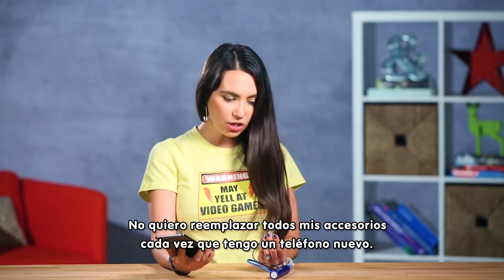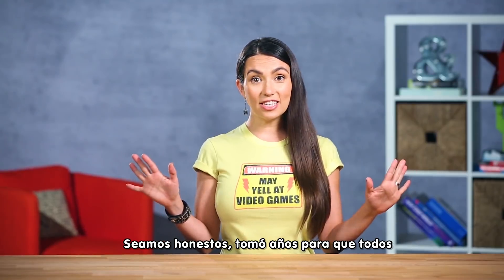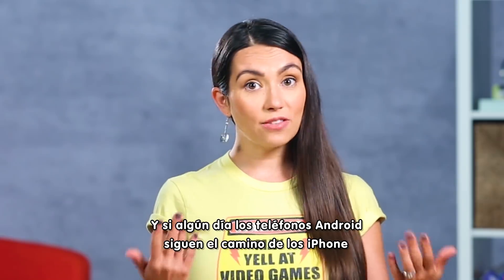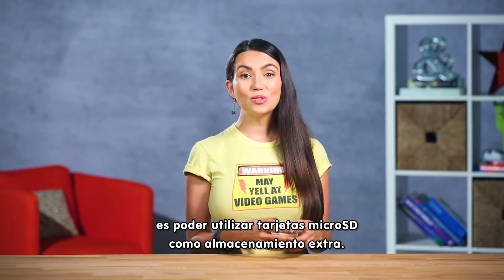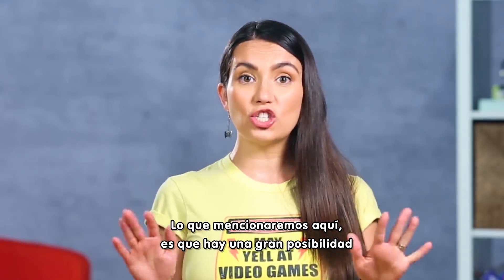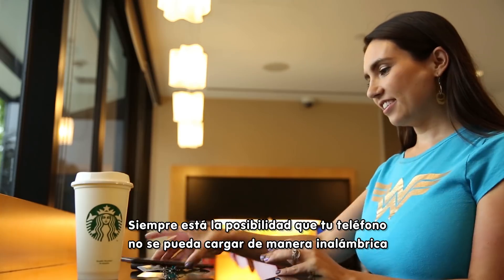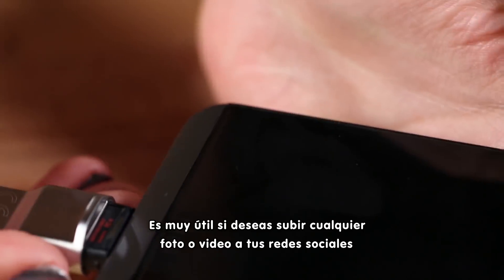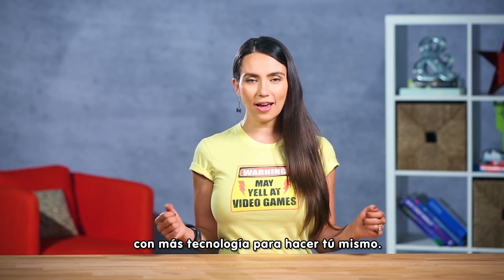Conoce los accesorios USB tipo C - DIY in 5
¡Conoce todos los accesorios compatibles USB-C! Y evita problemas a la hora de buscar adaptadores.